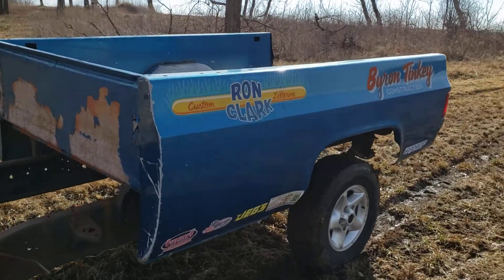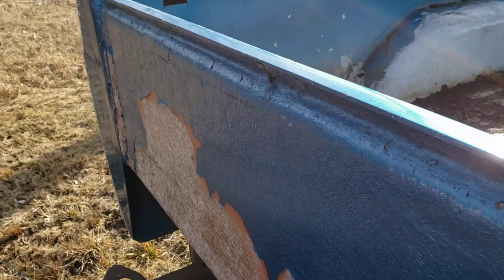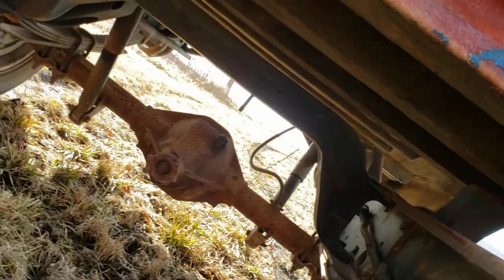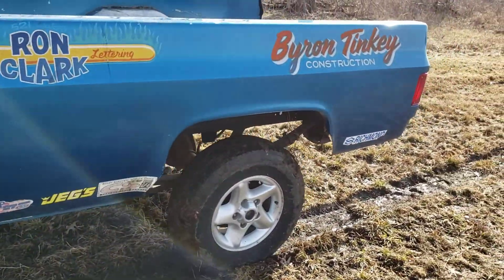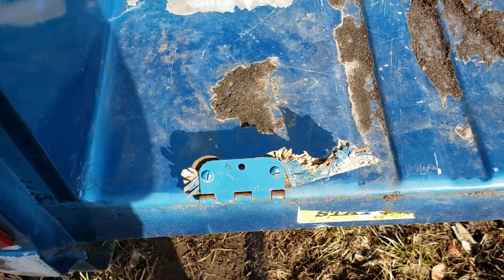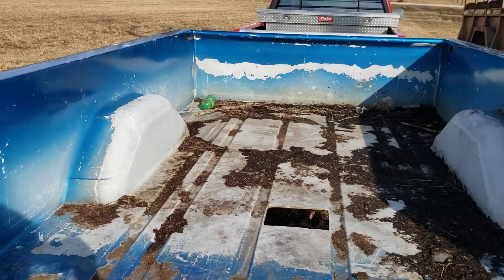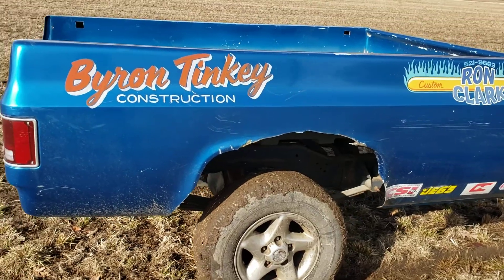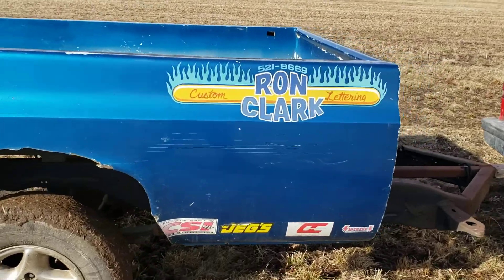Found a full fiberglass squarebody bed!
Only full fiberglass squarebody bed I've ever seen